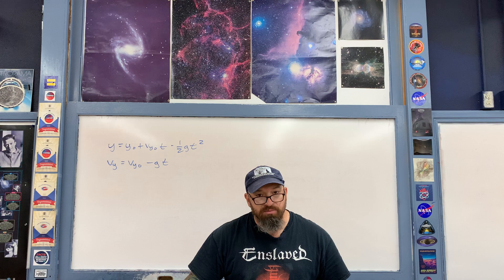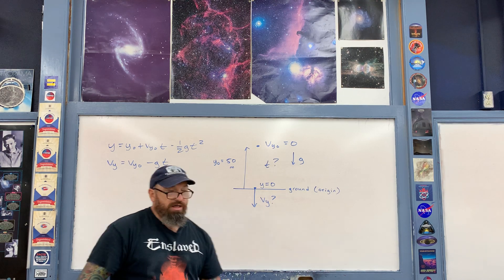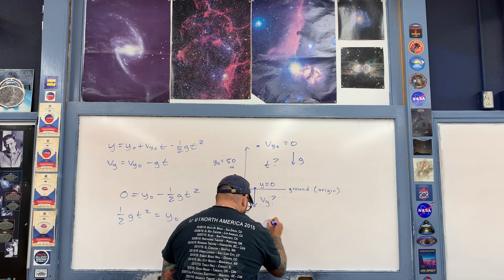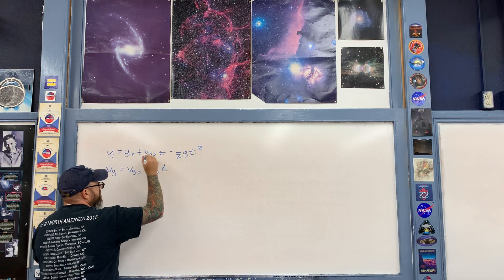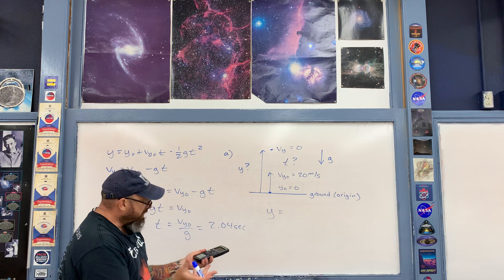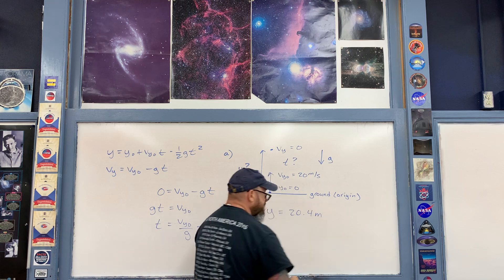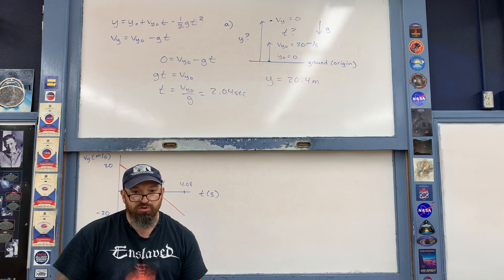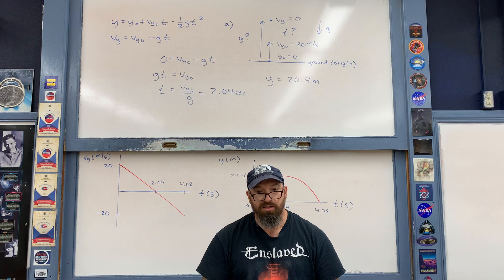Free Fall Lecture Part 3 - Conceptual Physics AB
This lecture is specific to Conceptual Physics AB.